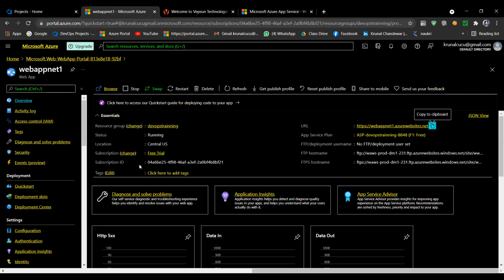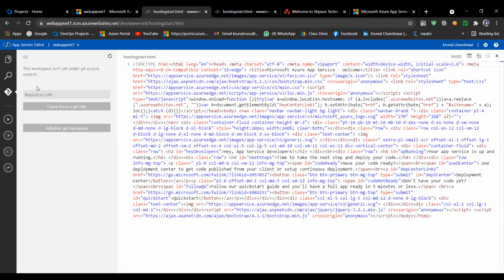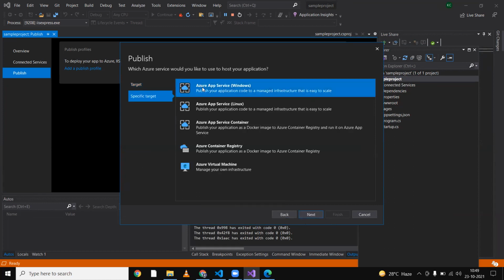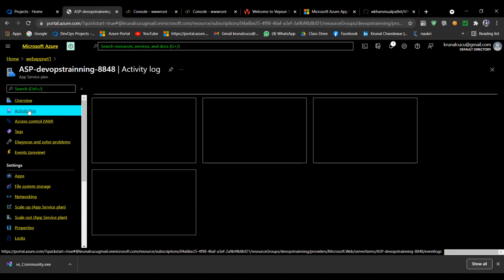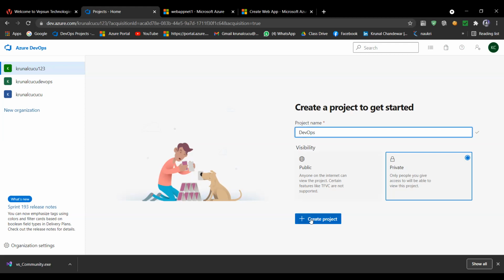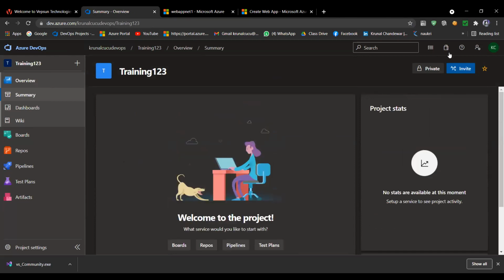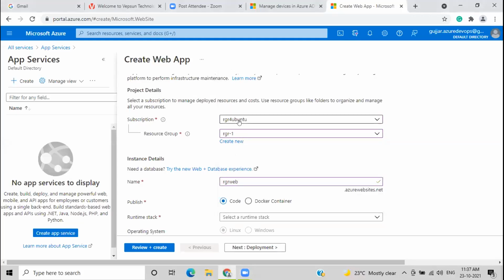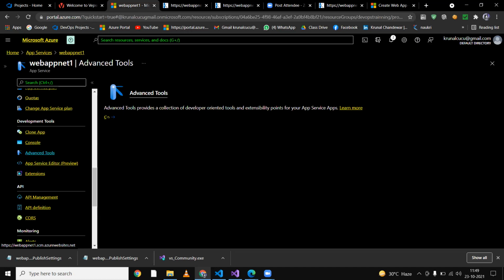Krunal Chandewar DevOps Microsoft Azure Lecture 7 on KuDu Service